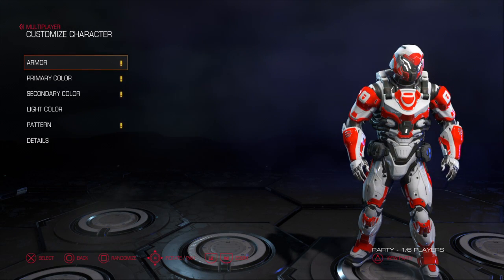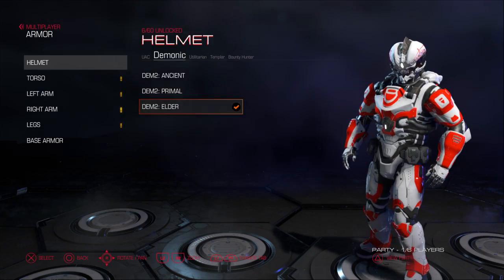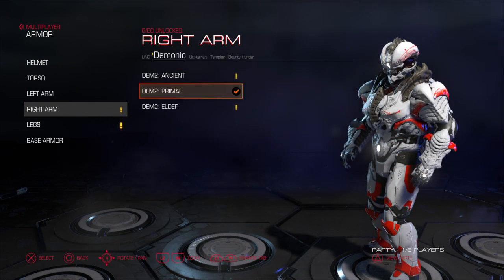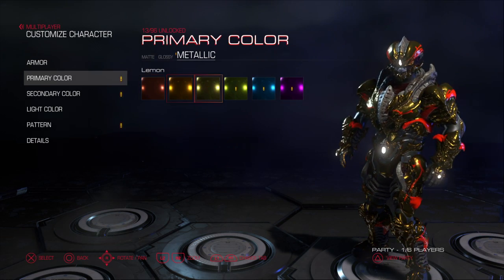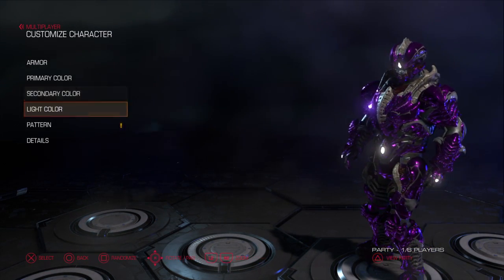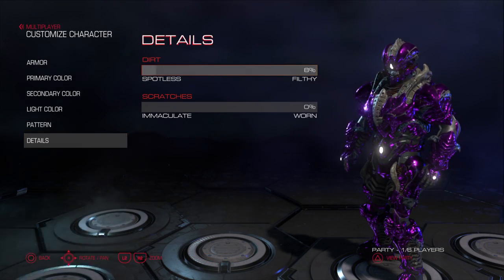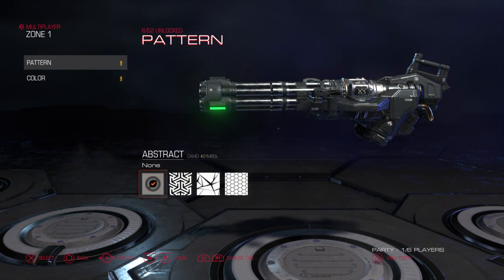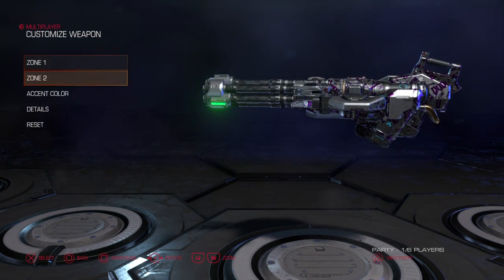DOOM: Preorder Bonuses!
Follow @rwncop on snapchat